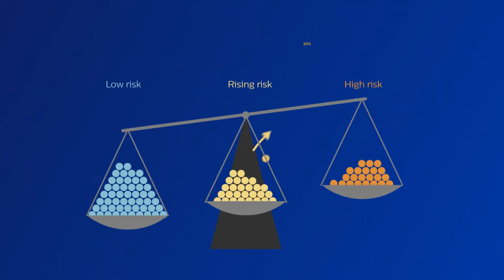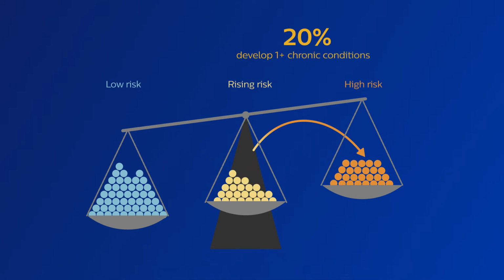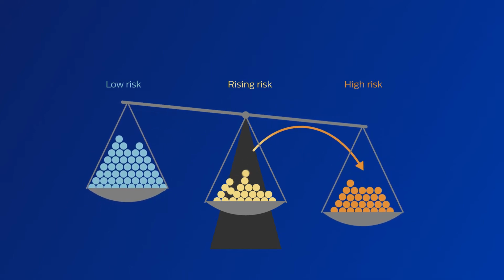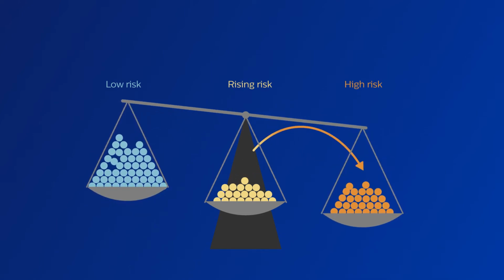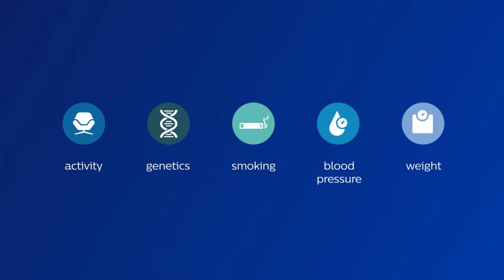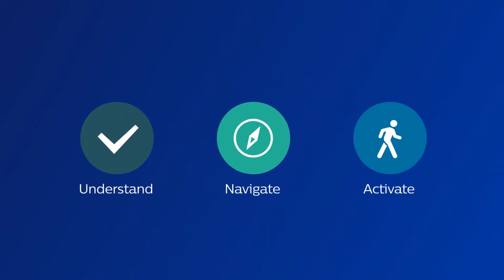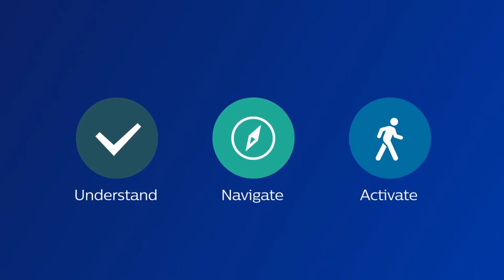Three steps to value-based care success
An effective PHM solution is like having a ‘smart building’ that can identify who’s at risk. You can keep this group from becoming high utilizers that will undermine your value-based care strategy over time by:
· Collecting meaningful data
· Understand what that information means
· Converting it into an actionable care management strategy